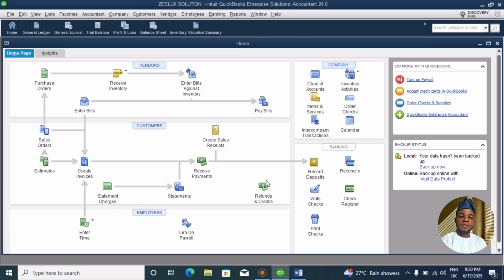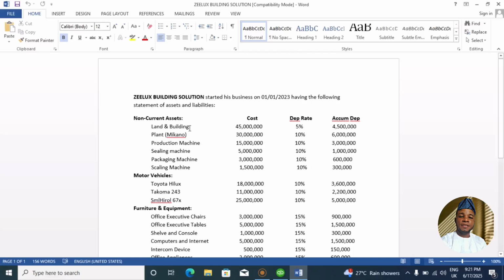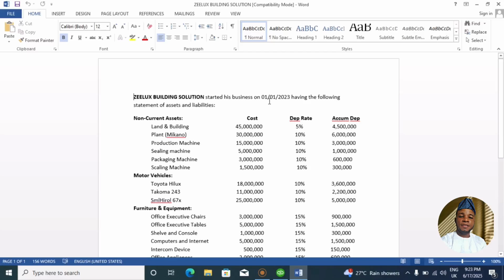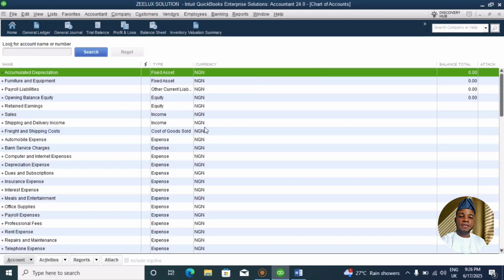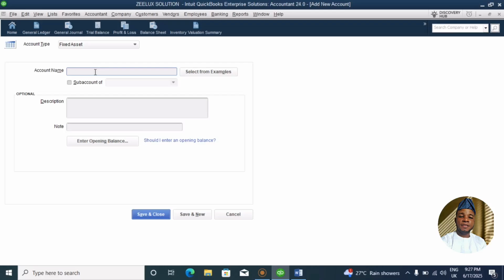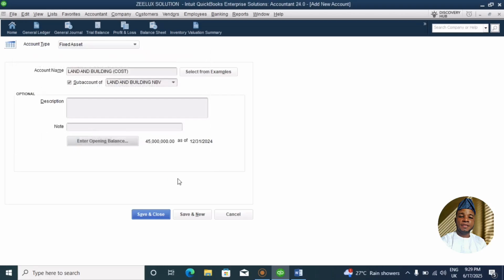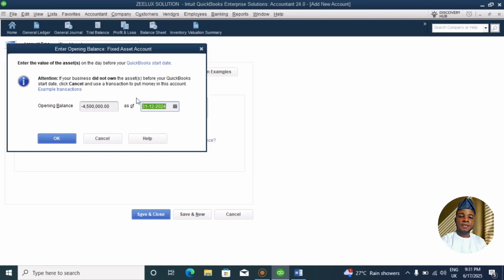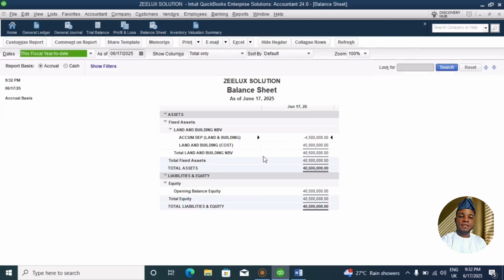HOW TO SETUP CHART OF ACCOUNT ON QUICKBOOKS DESKTOP 2024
This video gives detailed explanation on how you can setup company chart of account with practical illustration